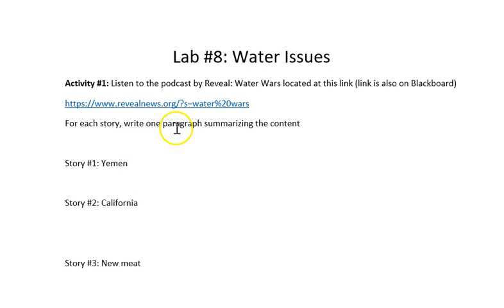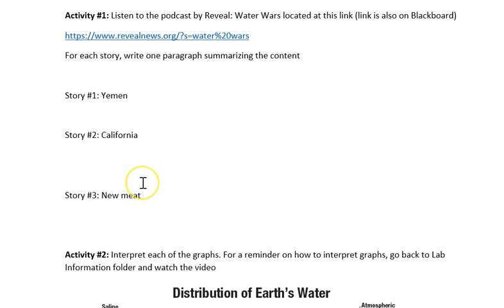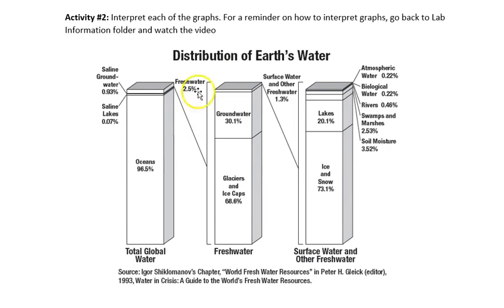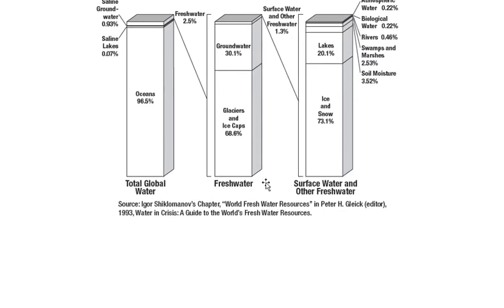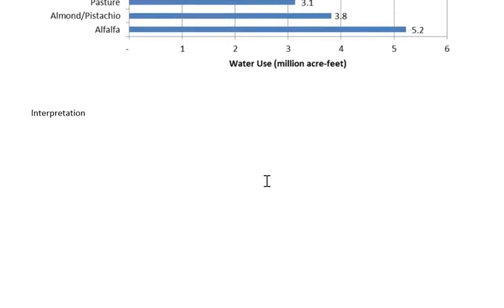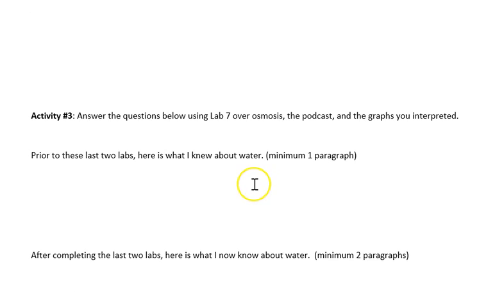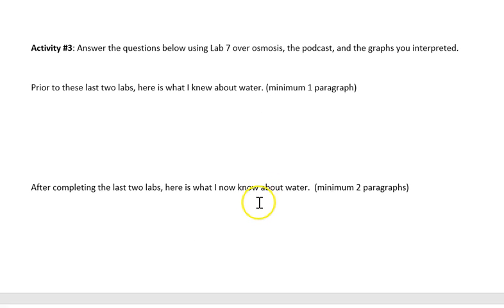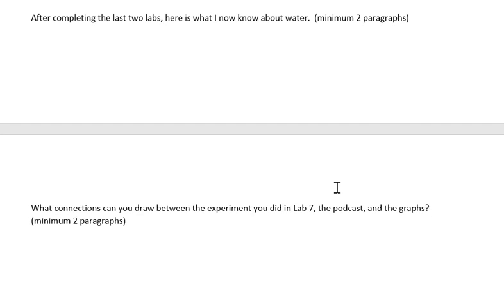Lab 8 Water